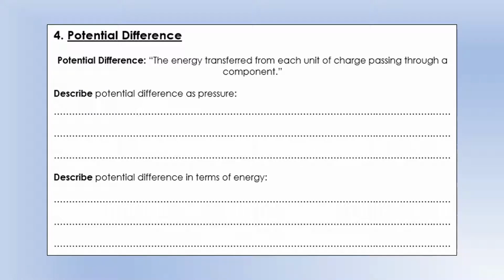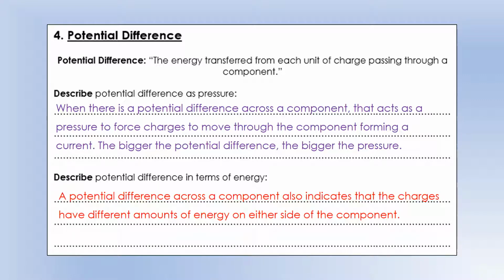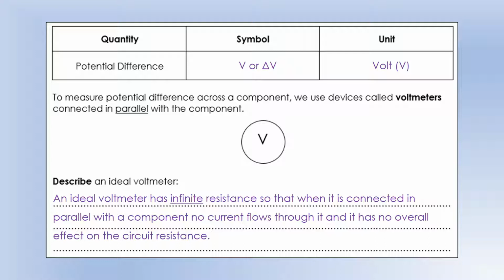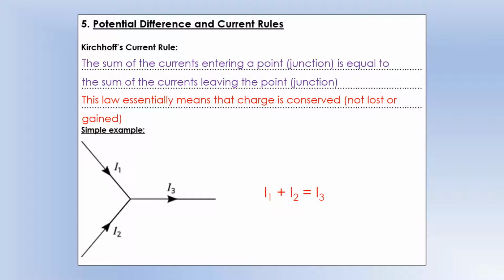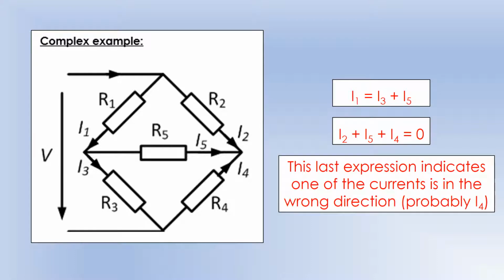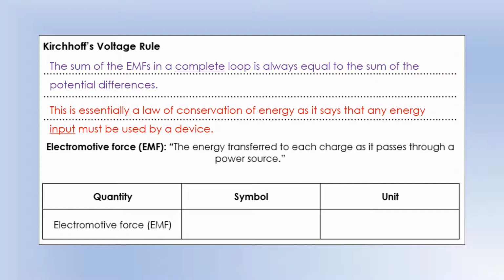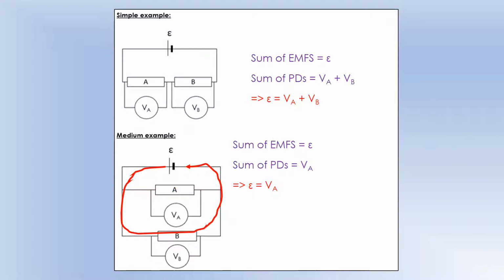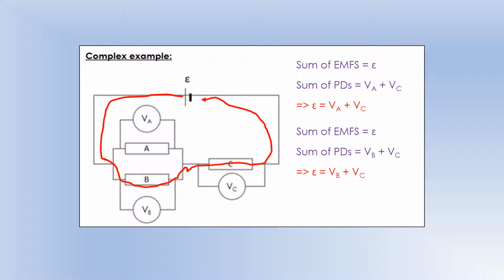GCSE Physics: Potential Difference and Circuitry Rules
An overview of the fundamentals of potential difference and a descriptions of the current and potential difference circuitry rules.